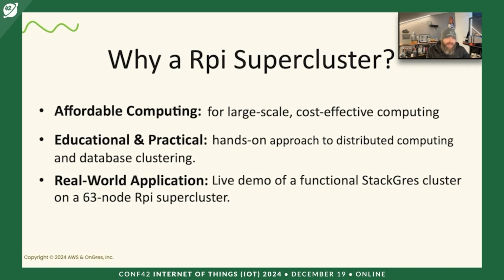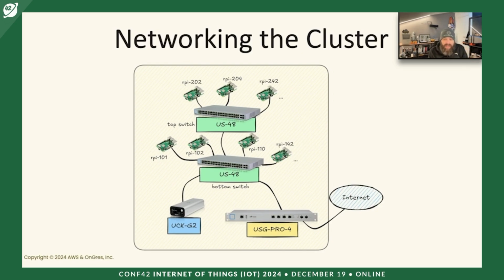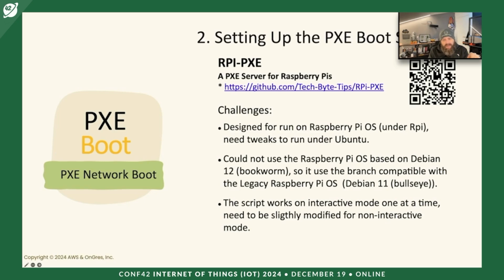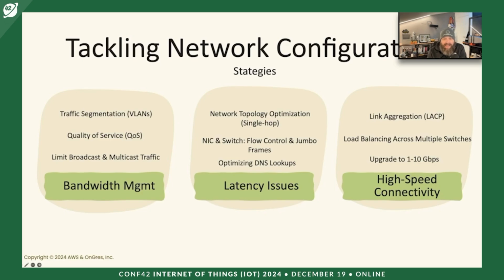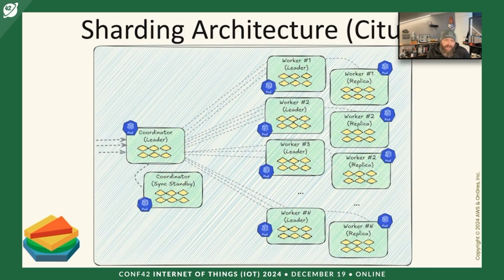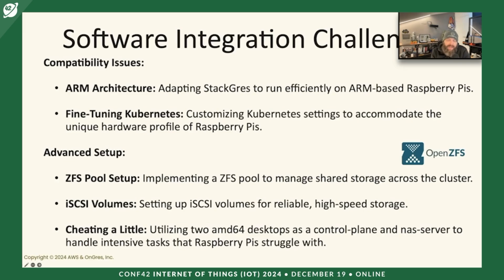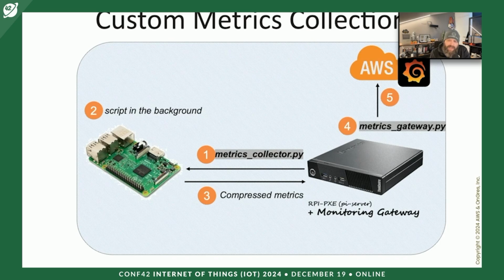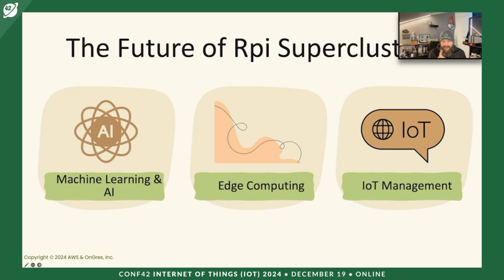Building the Largest Raspberry Pi Kubernetes PostgreSQL Cluster | Guillermo Ruiz | Conf42 IoT 2024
Chapters
00:00 Introduction and Session Overview
00:38 Inspiration and Project Goals
01:53 Building the Raspberry Pi Cluster
03:05 Hardware and Software Setup
05:20 Networking and Configuration
09:08 PXE Boot Process
13:14 Deployment Challenges and Solutions
18:47 Stackgres Deployment
31:17 Observability and Monitoring
37:07 Lessons Learned and Future Plans
39:59 Conclusion and Q&A